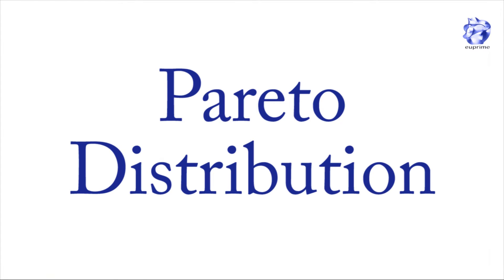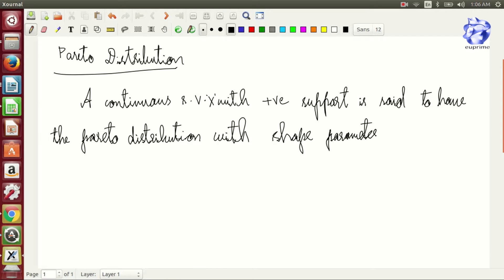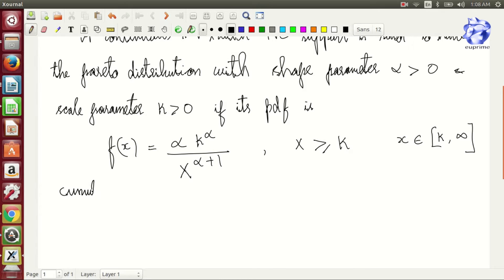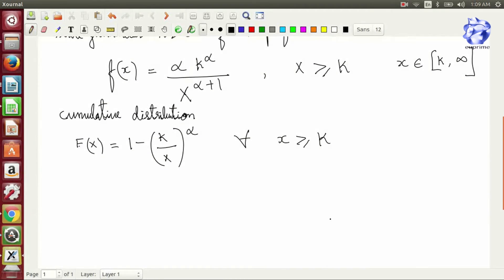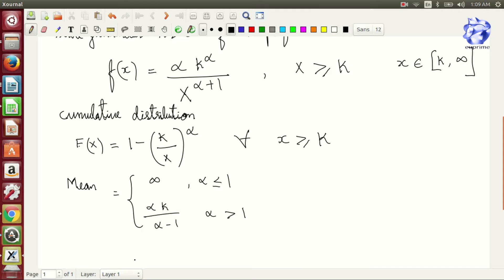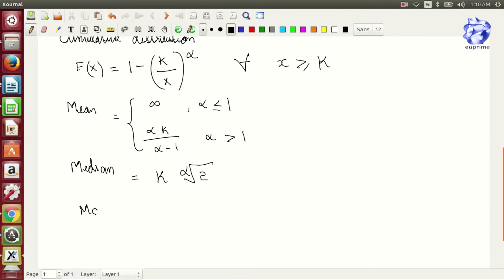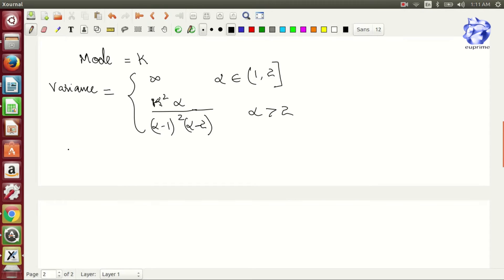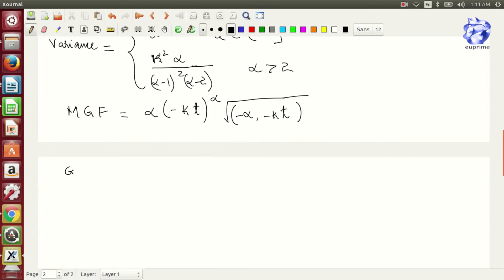Pareto Distribution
If X is a random variable with a Pareto (Type I) distribution,[1] then the probability that X is greater than some number x, i.e. the survival function (also called tail function), is given by
 As in the video above.